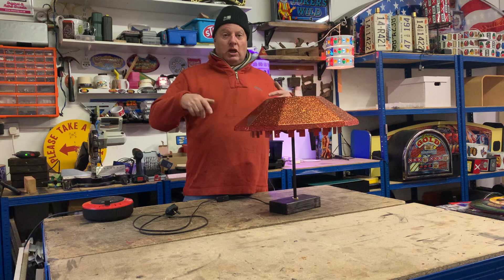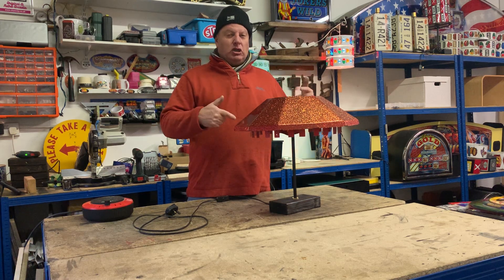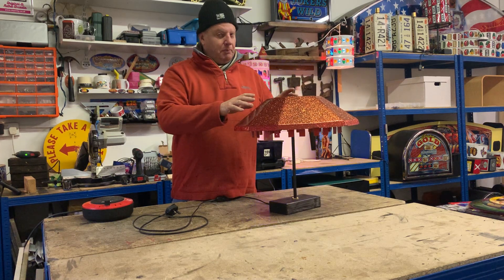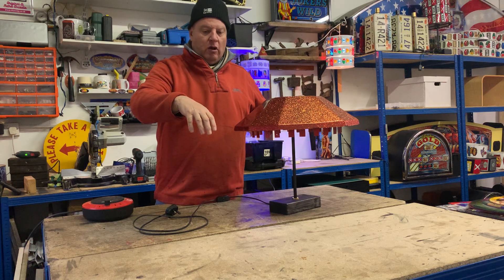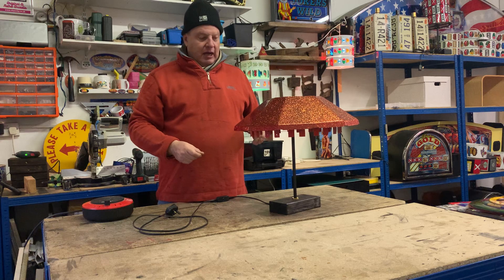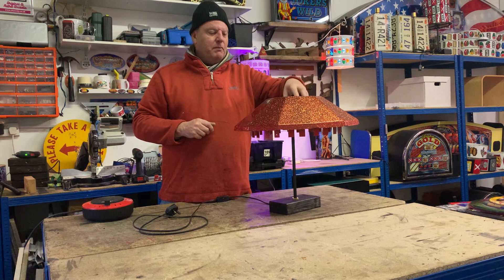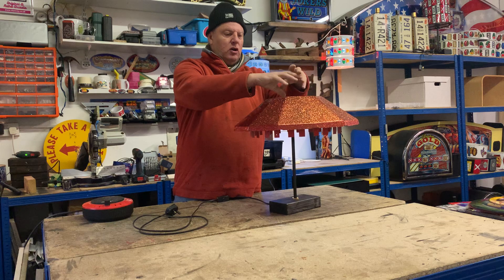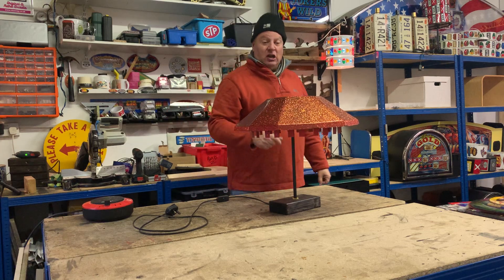HIPPODROME LAMP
Brief description of a prototype lamp